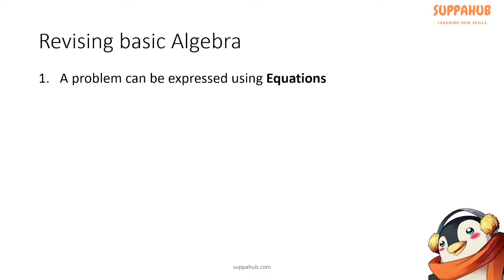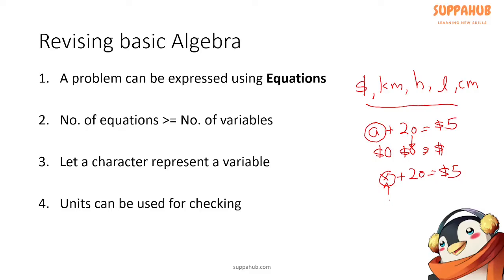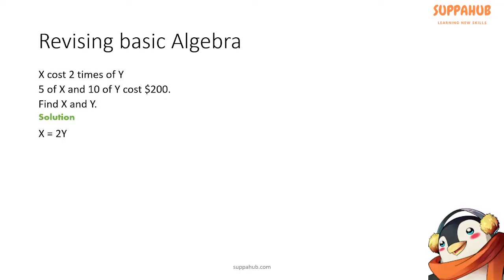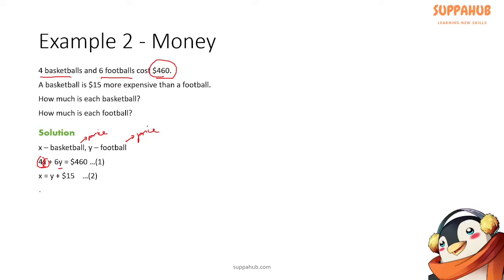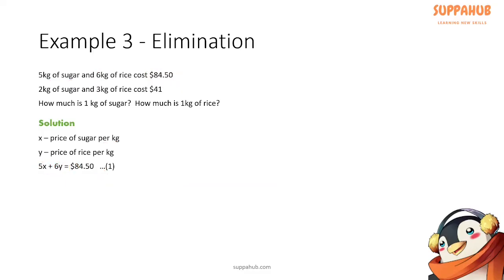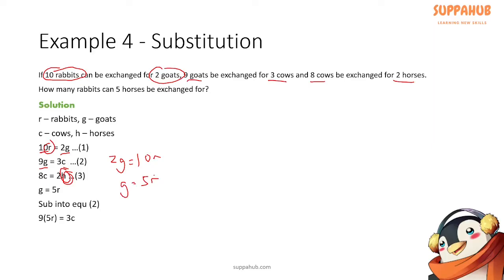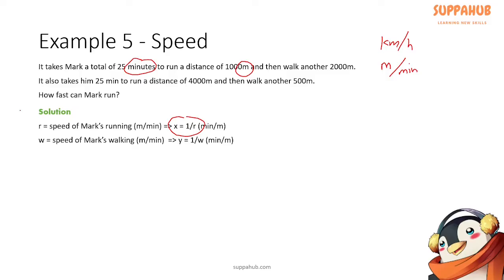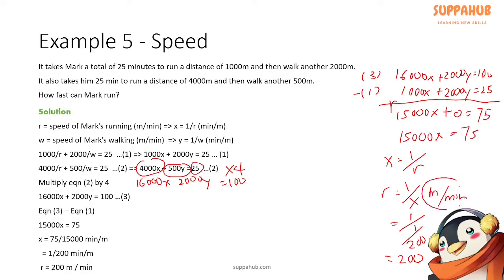Solve Word Problems Easily with Algebra - Math Olympiad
You will learn how to use Algebra to solve interesting word problems. You will learn how to write correct algebraic equations and use different techniques to get the answers that you need. You will learn how to check whether your equations are correct using units. Furthermore, you will check how to check your answers using substitution.

0:00 Introduction
0:42 - Revising Algebra : Comparison and Substitution
14:46 - Example 1 on Replacement/ Substitution
16:59 - Example 2 on Money problem
21:15 - Example 3 on Elimination
26:21 - Example 4 - Use Substitution to Solve Word Problem
31:30 - Example 5 - Solving Speed Word Problem with Algebra

Links to the book referenced in this video "Math Olympiad - Advanced level" by Terry Xu can be found below.